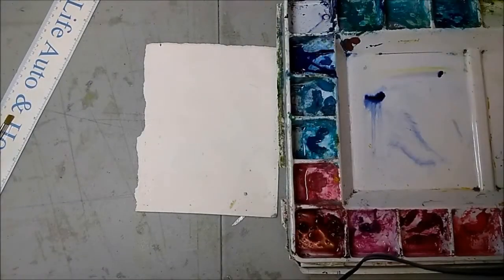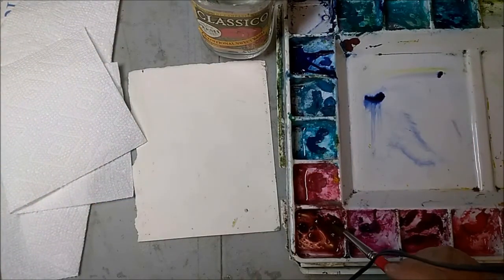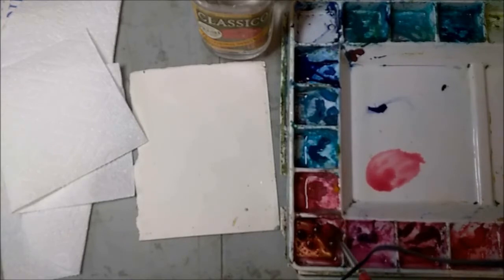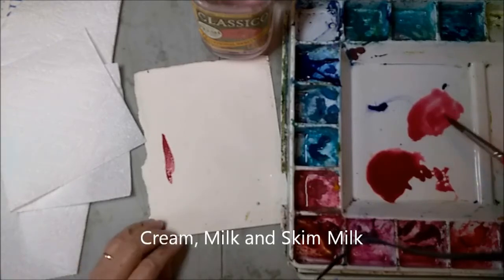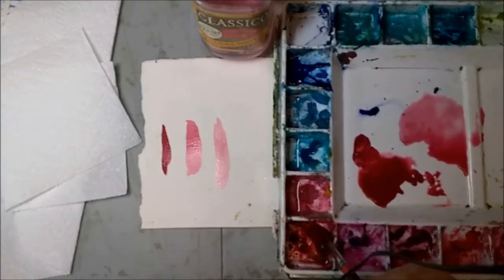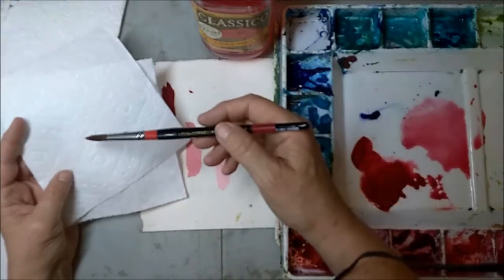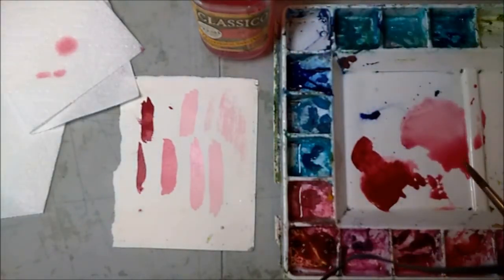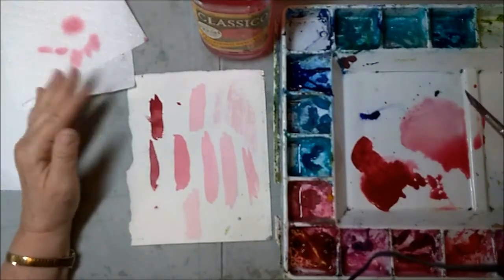1 02 Getting the right consistency in watercolor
Demonstration of how to get the right water to paint consistency in watercolor. Discussion of amount of moisture on the brush and dry brush.